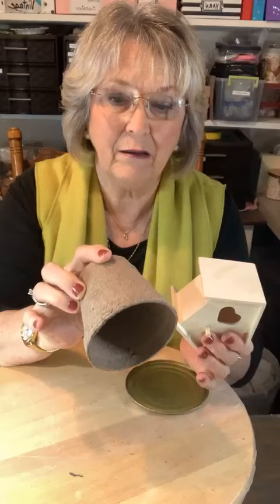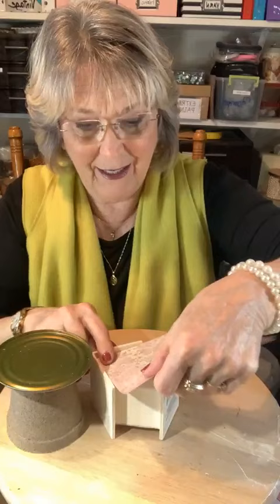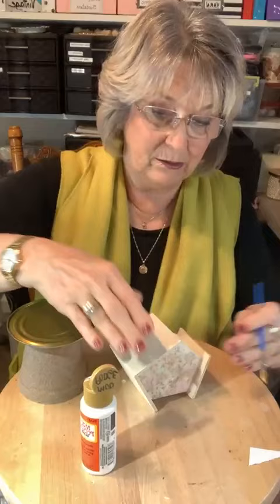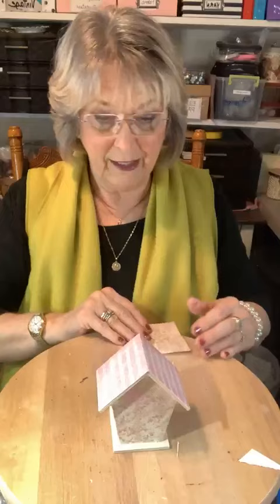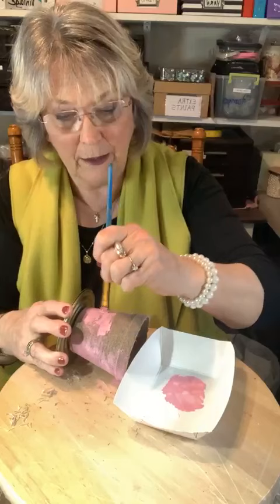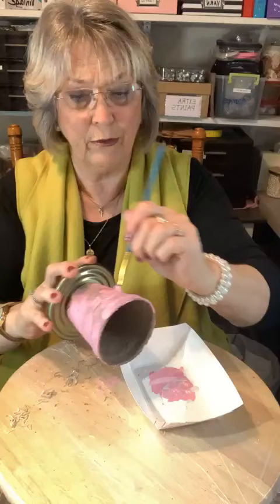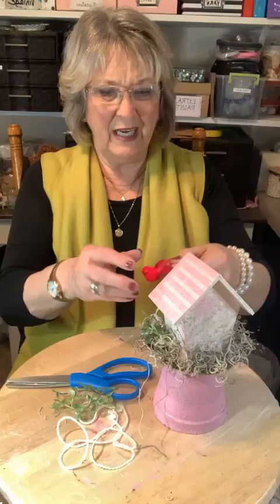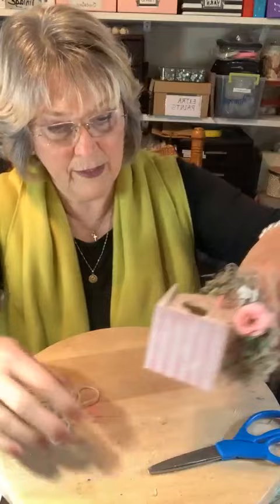Dollar Tree Birdhouse and Pete Pot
I used beautiful paper to make over this birdhouse from Dollar Tree ,  also using a pete pot from Dollar Tree to make a beautiful Shabby Chic Valentines gift worthy Birdhouse